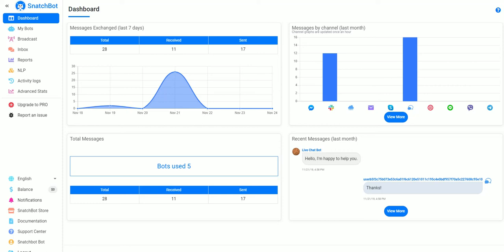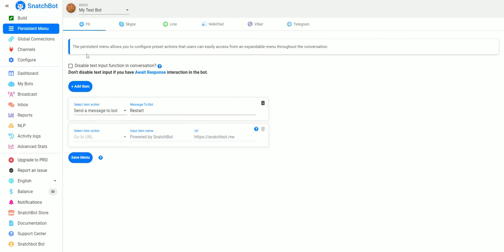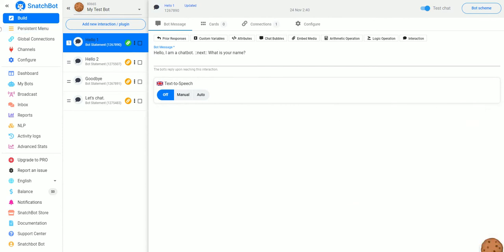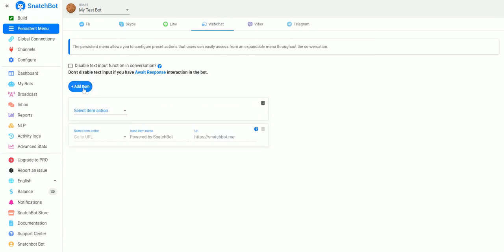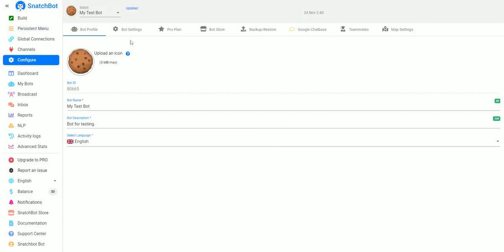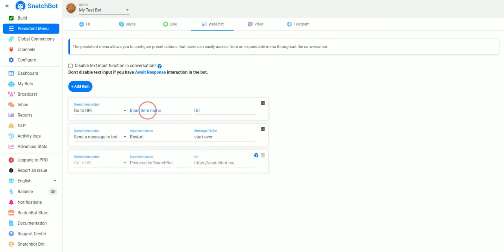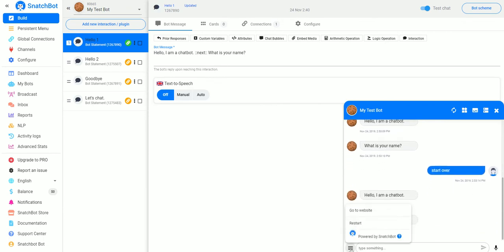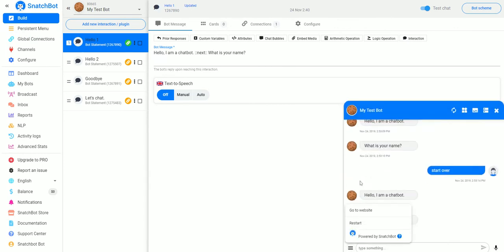Creating a Persistent Menu for your chatbot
The persistent menu is a valuable tool that allows users to jump to key interactions from any point in the conversation. The menu appears to the left of the chatbar and it's easy to create items within it, including sub-menus.